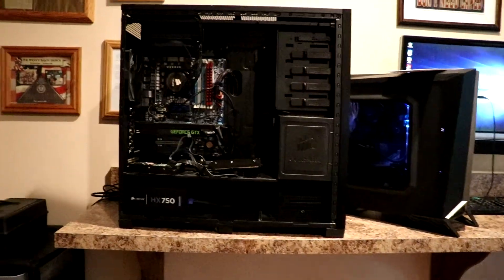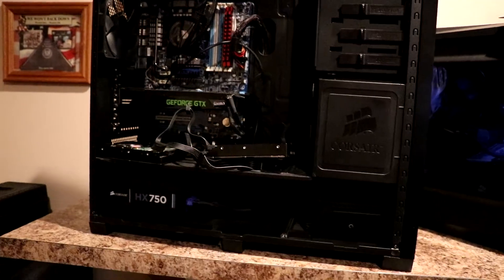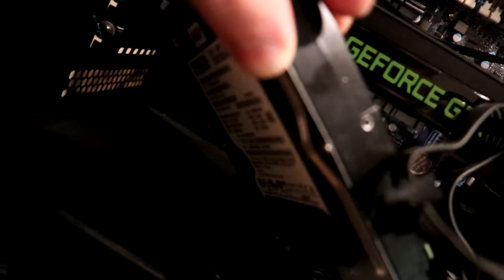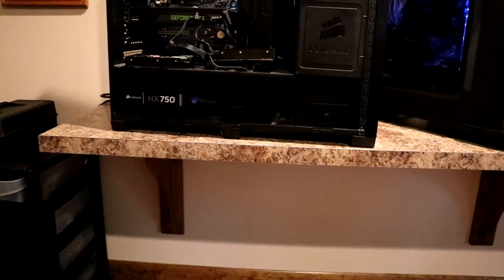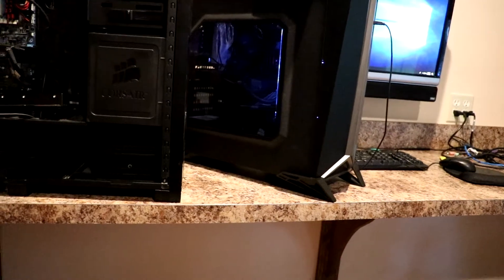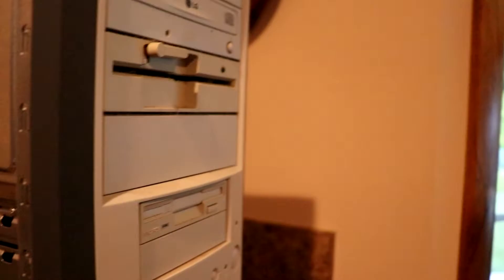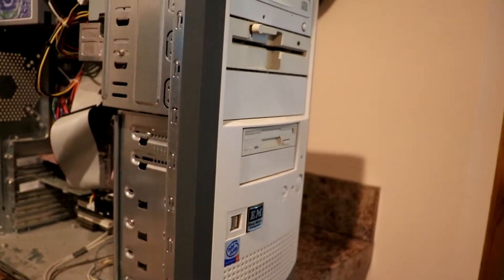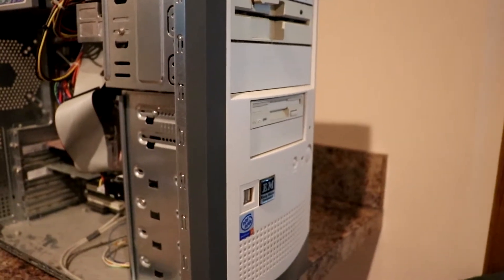An Important Lesson For EVERY Computer User!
More shop talk. This video has what is probably the most Important piece of advice I can possibly give. a slow computer is a SICK computer and needs to be looked at without delay for the reasons I explain in the video.